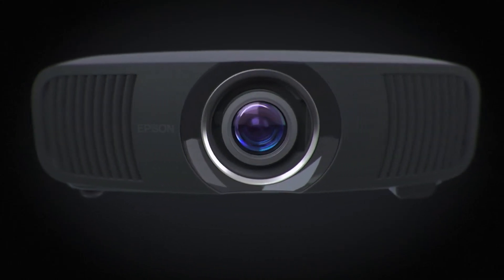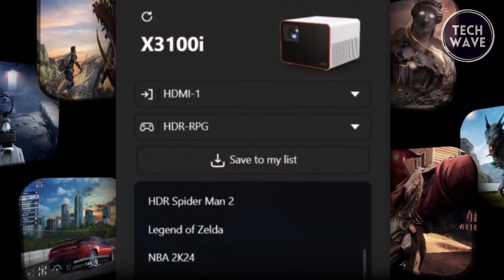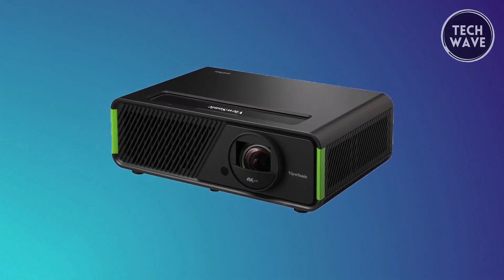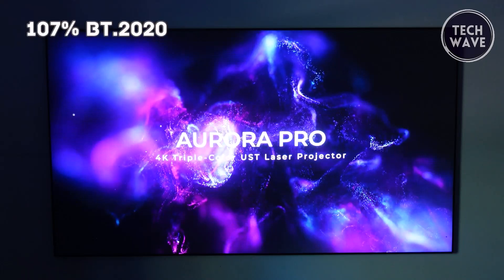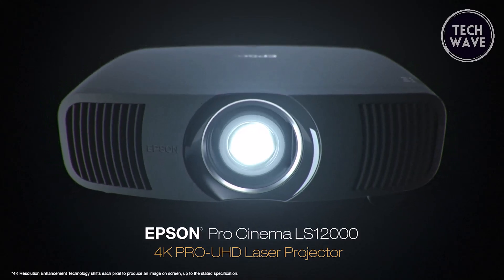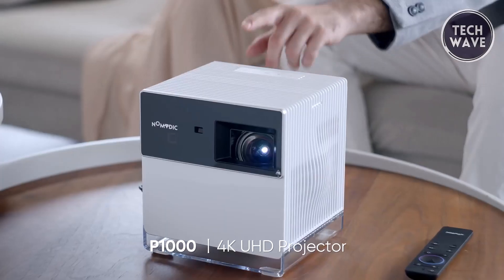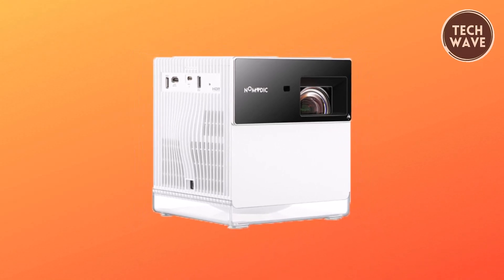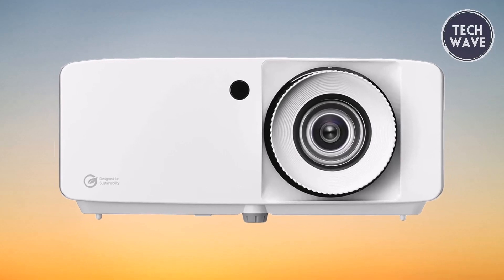Top 6 Best Gaming Projectors 2024 - Best Projectors 2024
Links to the Top 6 Best Gaming Projectors 2024 are listed below. At Channel Name, we've researched the Best Projector 2024 on Amazon saving you time and money.

00:00 - Introduction

01:13 - 1. BenQ X3100i

03:06 - 2. ViewSonic X2-4K

04:56 - 3. NexiGo Aurora Pro

07:08 - 4. Epson Pro Cinema LS12000

09:03 - 5. Nomvdic P1000

11:08 - 6. Optoma UHZ66

In this video, we're diving into the realm of gaming projectors, showcasing the top 6 best gaming projectors of 2024. If you're looking to elevate your gaming experience to the next level, these cutting-edge projectors are sure to impress.

In 2024, the gaming projector market has seen incredible advancements, and we've handpicked the most innovative options for you. From stunning visual clarity to seamless performance, these projectors redefine immersive gaming.

Join us as we explore the latest features, including ultra-high definition resolution, rapid refresh rates, low input lag, and dynamic contrast ratios. Whether you're a casual gamer or a competitive enthusiast, there's a projector on this list tailored to your needs.

Stay ahead of the curve with our comprehensive review of the top 6 gaming projectors of 2024, and let's transform your gaming setup into an unparalleled gaming paradise.